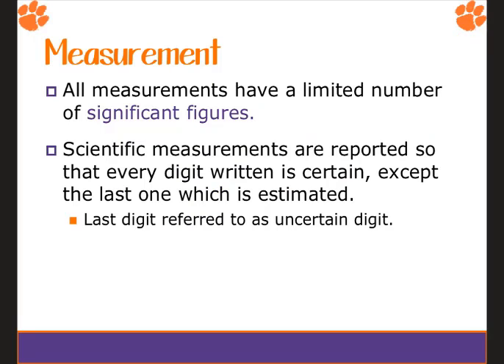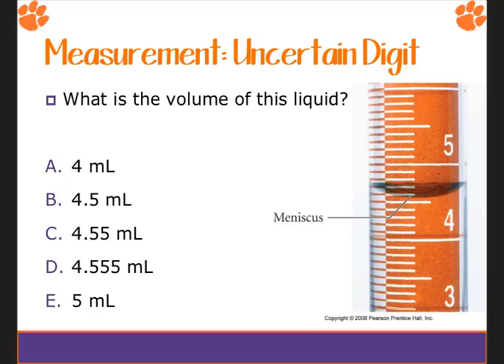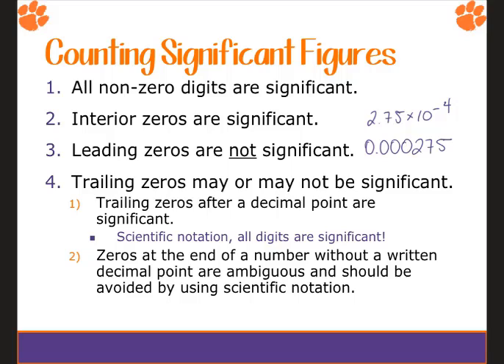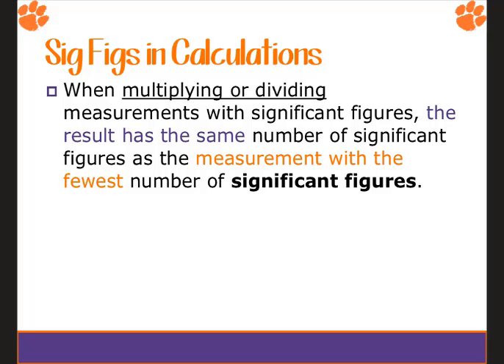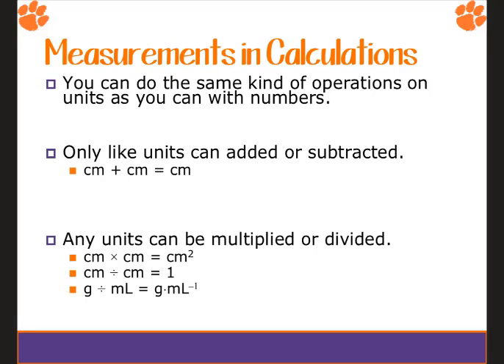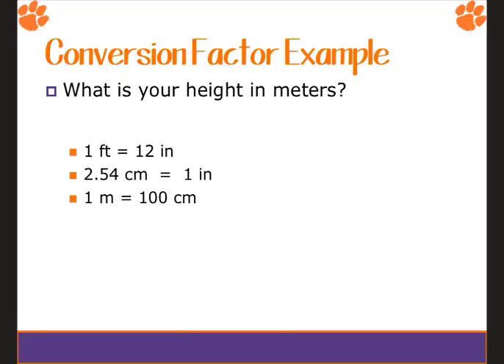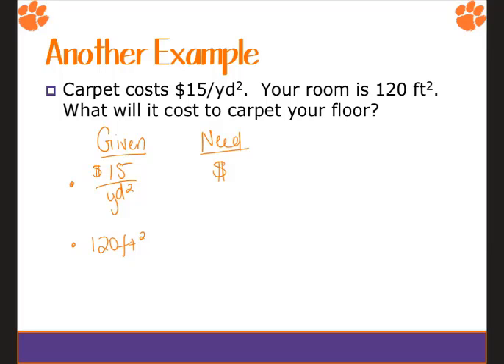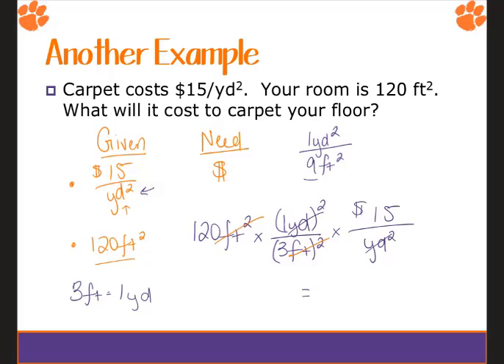Chapter 1 7 and 1 8